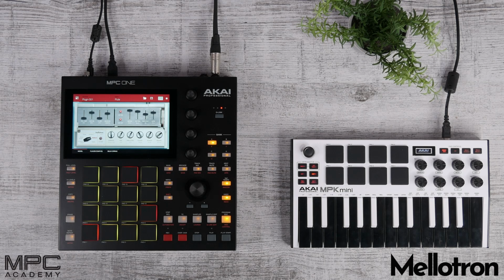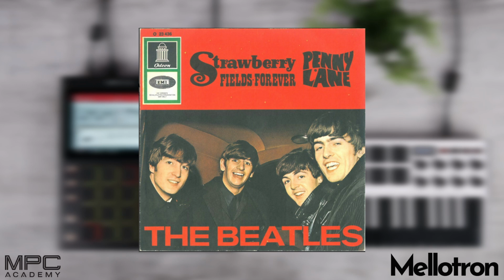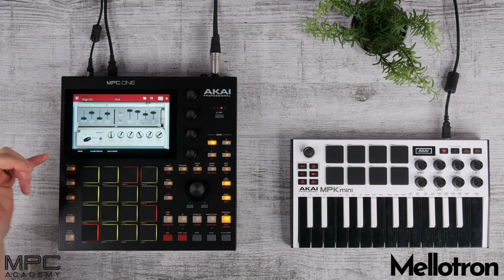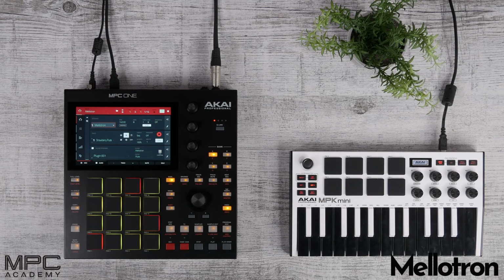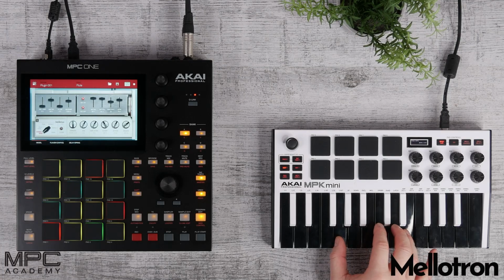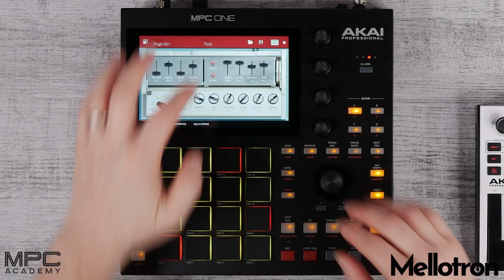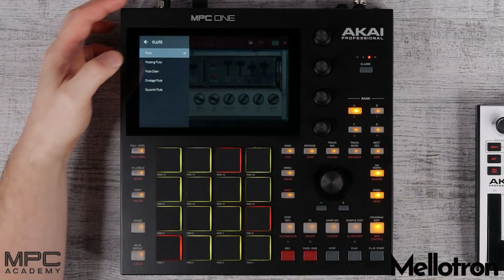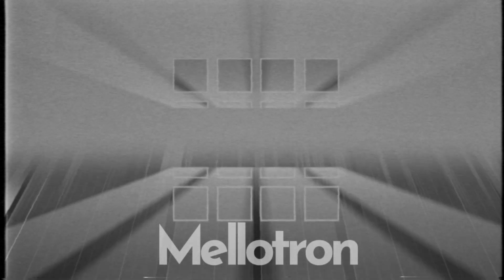Mellotron Tape Sample Keyboard Plugin for MPC Standalone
The legendary Mellotron keyboard comes to MPC. See and hear this plugin instrument in action on MPC standalone and discover how easy it is to craft and create new sounds and textures for modern music production.